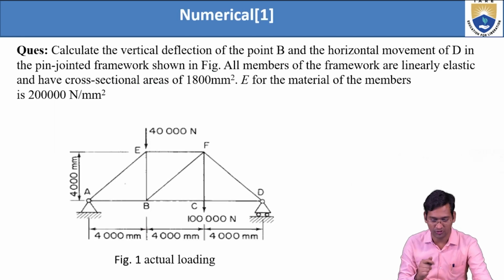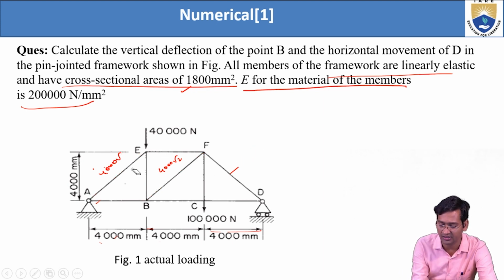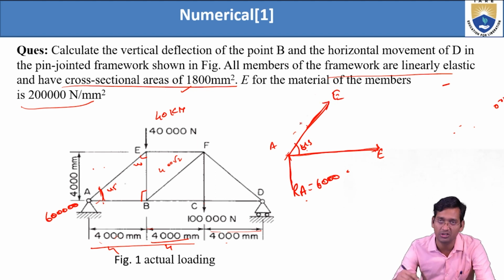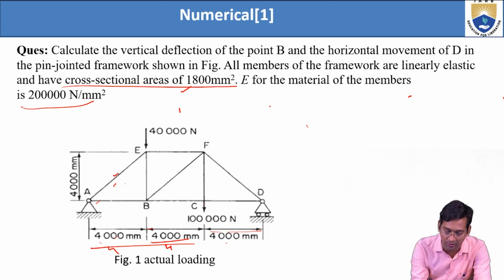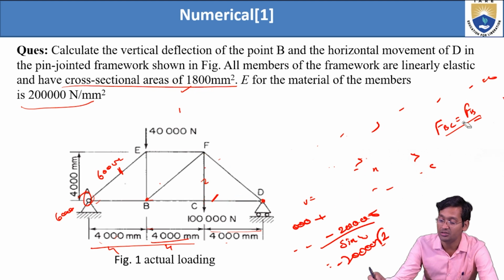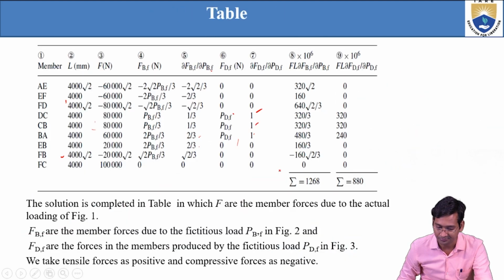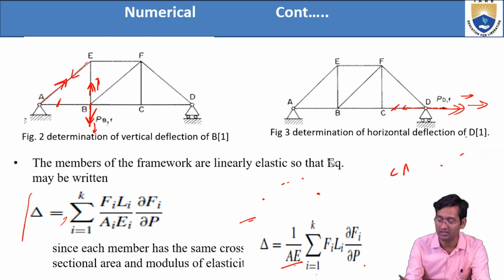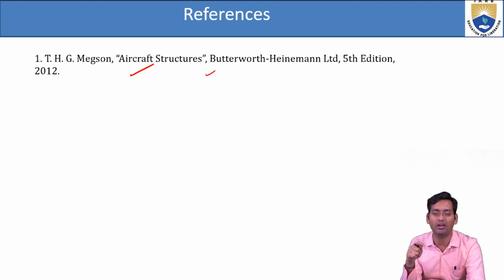Problems on Structural Loading by Dr. Indradeep Kumar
Problems on Structural Loading by Dr. Indradeep Kumar | IARE

Telangana, India.